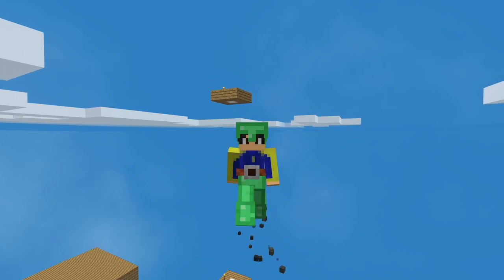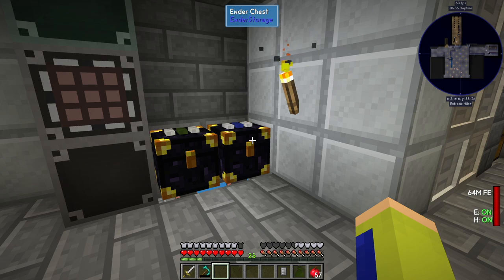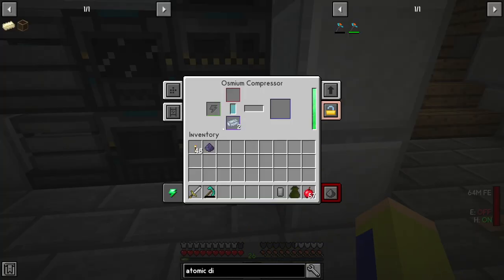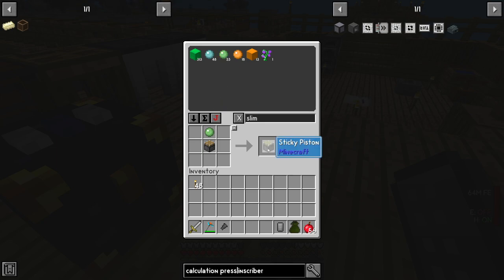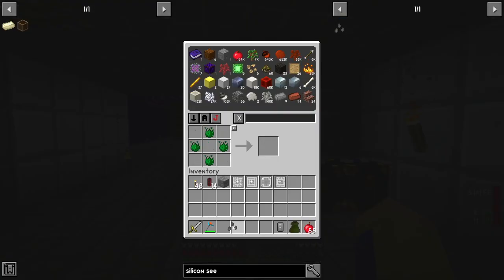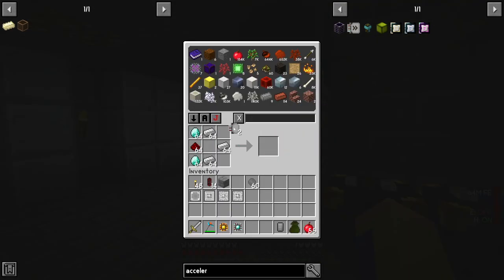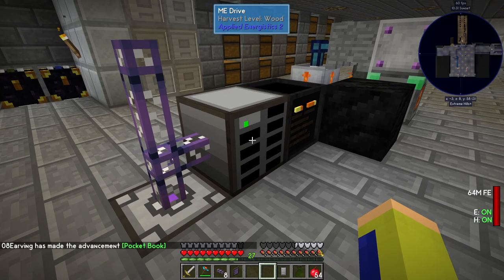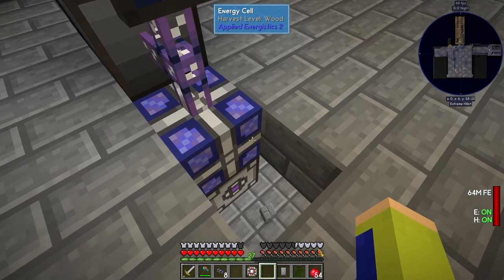I'm a Computer Engineer!!!! Applied Energistics 2 - Sky Factory 4 - Ep. 16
Modded Minecraft Let's Play. This season: Sky Factory 4

This Episode I Update you on my base rearrangement. I also get started with a basic ME storage system, completing all achievements for the applied energistics portion.

Timestamps:
00:00 - Intro
00:30 - Base Updates
05:45 - AE Processors
12:25 - Basic ME System
19:08 - Outro